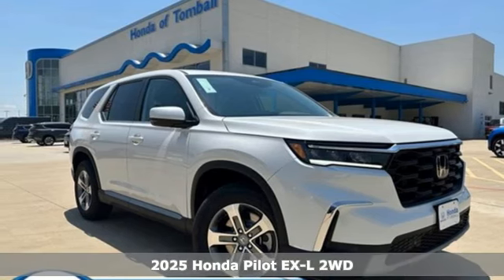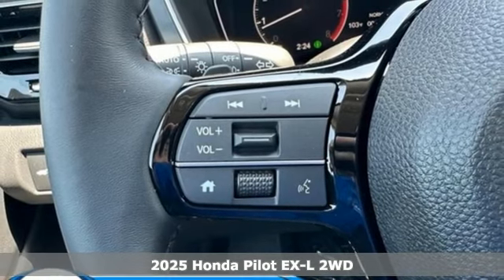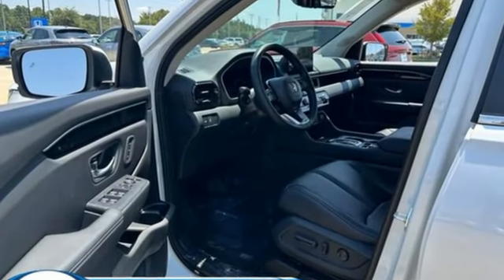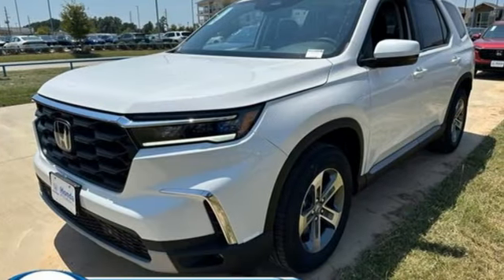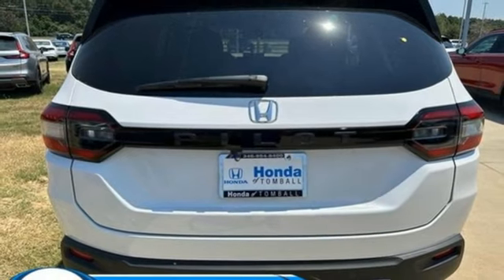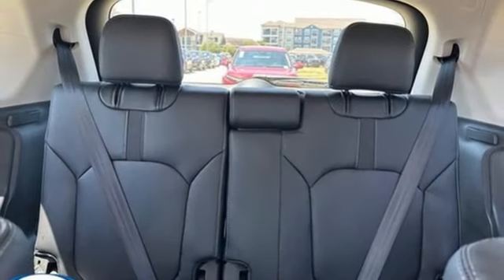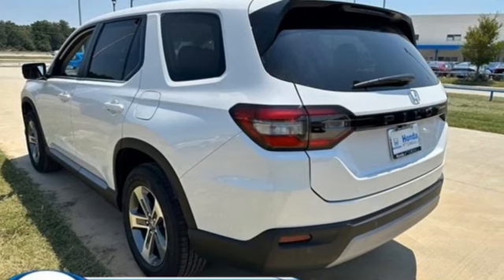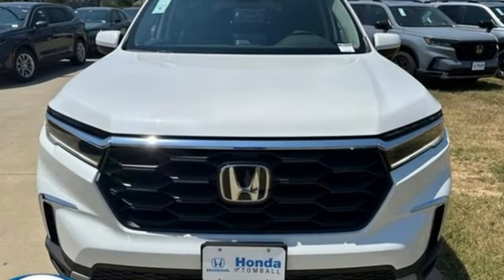New 2025 Honda Pilot Tomball TX Houston, TX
Year: 2025
Make: Honda
Model: Pilot
Trim: EX-L
Engine: 6 3.5 L
Transmission: Automatic
Color: Platinum White Pearl
Interior: Black
Stock #: HTSB012272
VIN: 5FNYG2H46SB012272
*Vehicle Details*Introducing the 2025 Honda Pilot EX-L, a sophisticated blend of performance, comfort, and advanced technology. Beneath its sleek exterior lies a robust V6, 3.5L engine, delivering both power and efficiency for all your driving needs. This SUV is designed to accommodate families and adventurers alike, offering spacious seating and a refined interior. The EX-L trim elevates your driving experience with luxurious leather seats that provide both comfort and durability. Stay effortlessly connected with Apple CarPlay, ensuring seamless integration of your favorite apps and navigation tools. The automatic climate control system maintains the ideal cabin temperature, enhancing comfort for all passengers regardless of weather conditions. Safety and convenience are paramount in the 2025 Pilot EX-L. The back-up camera provides clear, wide-angle views to assist with reversing, while rear parking sensors offer additional peace of mind in crowded parking lots or tight spaces. These features work together to enhance your situational awareness and help prevent minor accidents. Whether it's daily commutes or long-distance journeys, the 2025 Honda Pilot EX-L combines advanced technology and premium features to deliver an exceptional driving experience. Visit our dealership today to explore this versatile and well-appointed SUV.*Additional Information*Come experience the brand-new Honda of Tomball, where everything we do is centered around you! Our service department is here for you until 10:00pm Monday through Friday, and from 7:00am to 7:00pm on the weekends including Sunday! Complementary car wash with every service. The peace of mind from doing business with the Pohanka dealer group, which has been serving clients like you since 1919!We make every effort to provide accurate information but please verify options and price with management before purchasing. All vehicles are subject to prior sale. All financing is subject to approved credit. Dealer installed options are additional. Stock photo colors, options and trim levels may vary. Not responsible for typographical errors. Published price subject to change without notice to correct errors and omissions or in the event of inventory fluctuations. Vehicle offers/prices & internet price quotes valid for 48 hours from initial posting date, subject to change by dealer/manufacturer without notice. Vehicles may be in transit to dealer. Vehicle photos may not match exact vehicle. Please call to confirm availability status. All prices exclude taxes, title, license, and a $225 documentation fee. Model tested with standard side airbags (SAB). Government 5-Star Safety Ratings are part of the National Highway Traffic Safety Administration (NHTSA). New Car Assessment Program **Based on model year EPA mileage ratings. Use for comparison purposes only. Your mileage will vary depending on driving conditions, how you drive and maintain your vehicle, battery pack age/condition, and other factors

Address:
22727 Tomball Pkwy